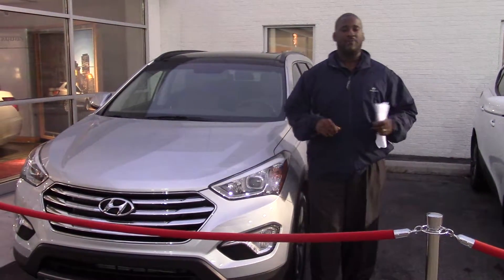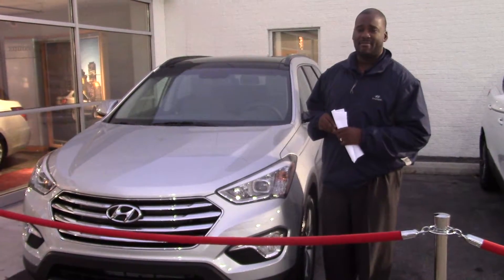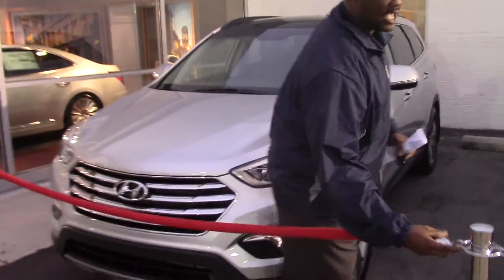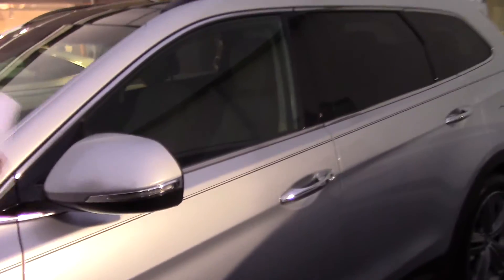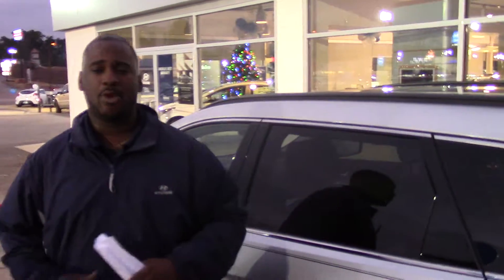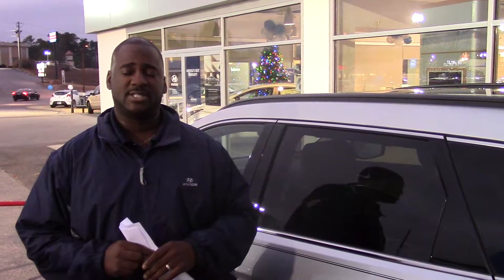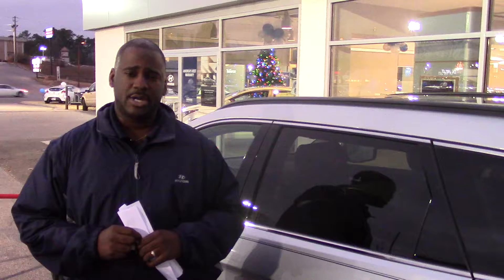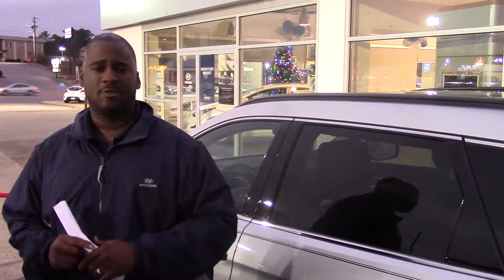Hey Chuck, CHECK OUT THIS 2014 HYUNDAI SANTA FE FROM TAMERON HYUNDAI IN HOOVER ALABAMA